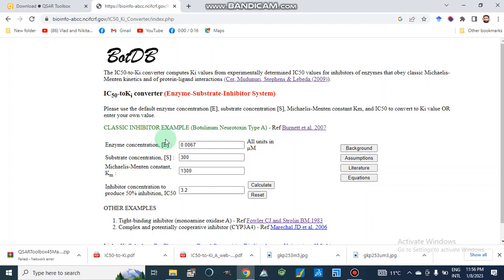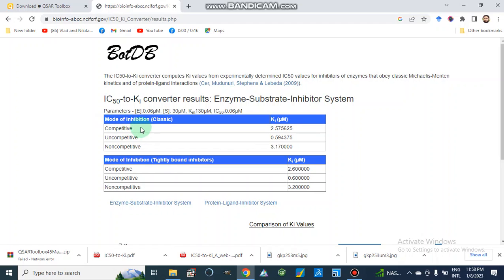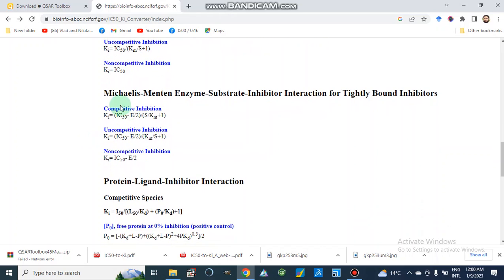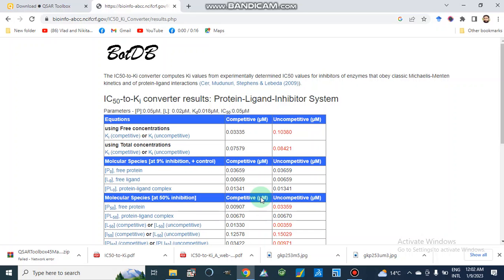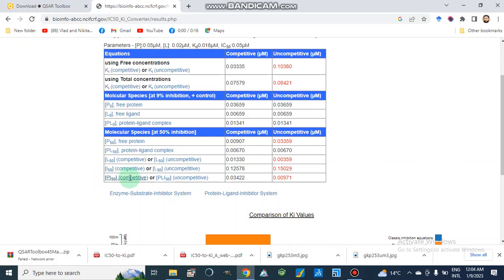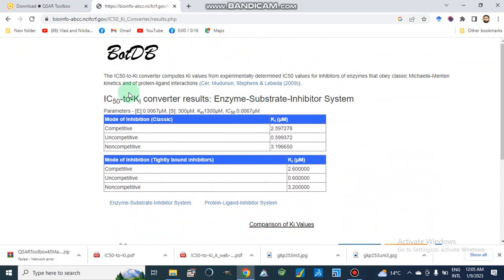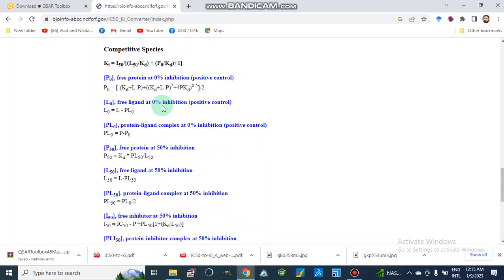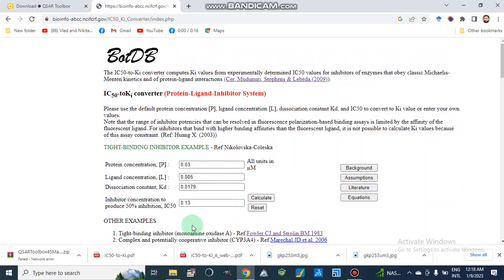IC50 to Ki converter|Protein-Ligand Inhibitor & Enzyme-Substrate Inhibitor System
Web-based IC50 to Ki converter tool (online server) for protein-ligand inhibitor & enzyme-substrate inhibitor system. Fluorescent ligand inhibitor.
Analyses of networks, pathways & metagenomics require identifying key proteins or polynucleic acids as targets for inhibitory compounds. So the value of Ki is important for such type of reactions. This web-based server is used to convert IC50 to Ki value based on Michaelis Menton kinetics and Protein-Ligand interactions.
The link for this web server tool is